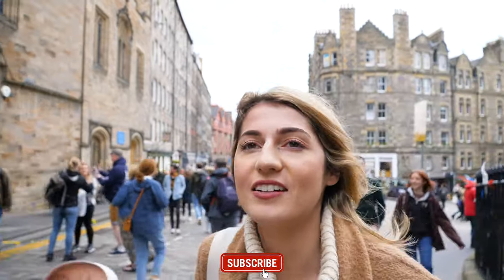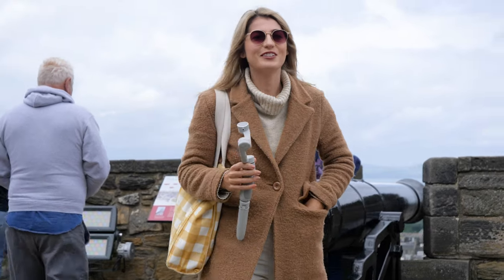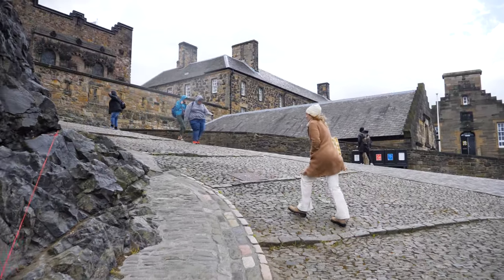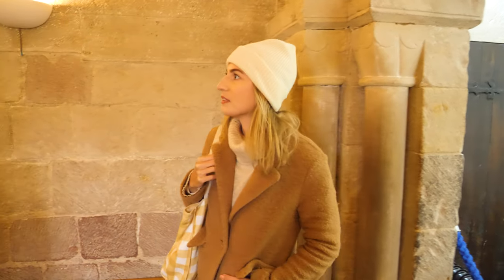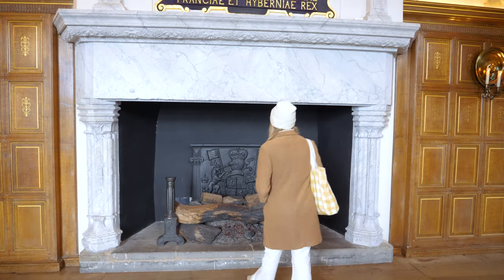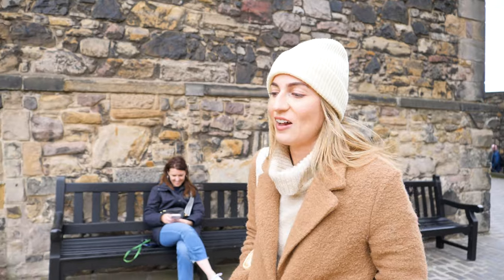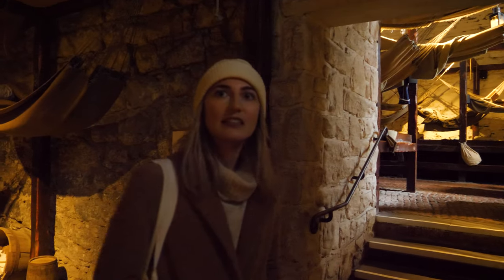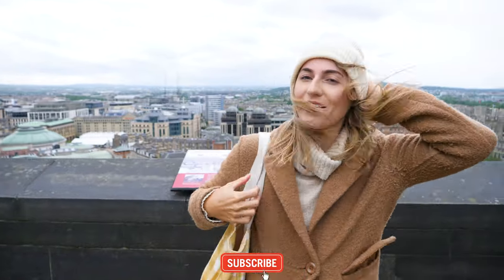Edinburgh Castle Tour: All the highlights including one o'clock gun at Edinburgh Castle!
Enjoy a full Edinburgh castle tour with us! We visit Scotland's capital city of Edinburgh and spend a half day at Edinburgh Castle, exploring all that it has to offer including the one o'clock gun!

Skip ahead here 👇
0:00 Intro
0:37 Tickets
2:20 One o'clock gun
4:40 Dog Cemetery
5:07 Mons Meg
5:27 St Margaret's Chapel
5:54 Half Moon Battery
6:27 The Honours
6:38 Royal Apartments
8:37 David's Tower
9:38 Scottish National War Memorial
9:50 The Great Hall
10:14 Prisons of War Exhibition
11:35 Crown Square
13:10 National War Museum
13:16 West Panorama